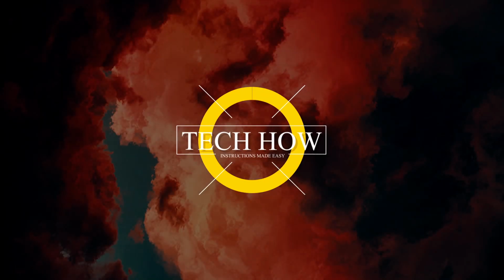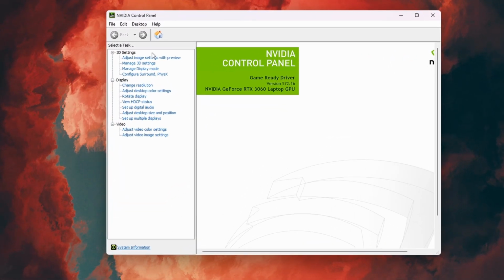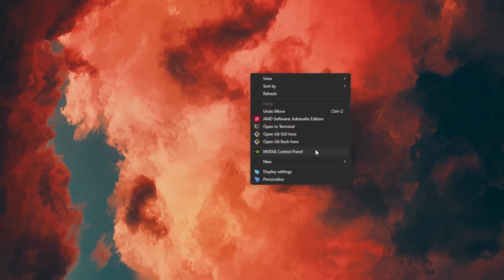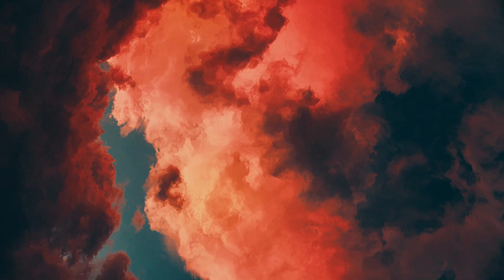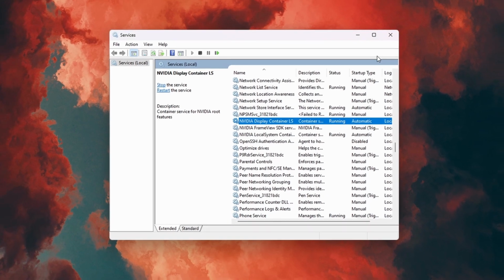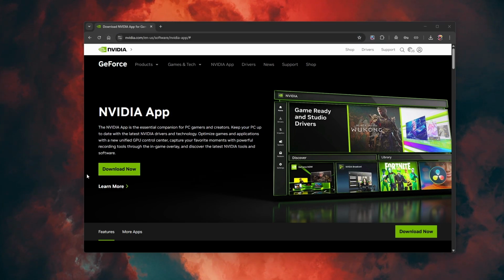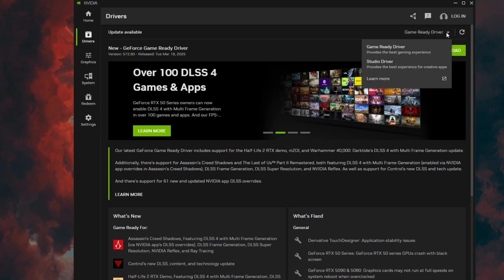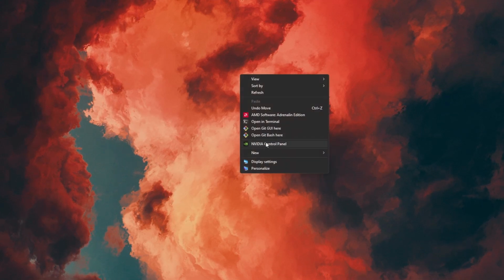How To Fix NVIDIA Control Panel Not Showing Up on Windows PC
A short tutorial on fixing the problem when the NVIDIA Control Panel is not showing up on your Windows PC.